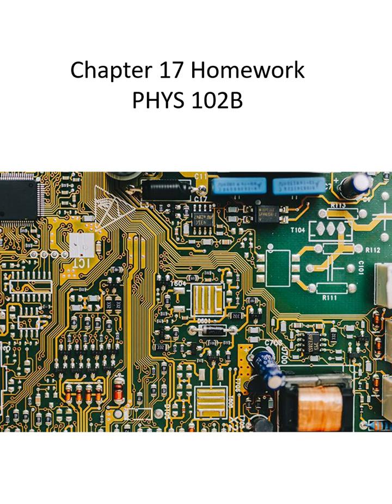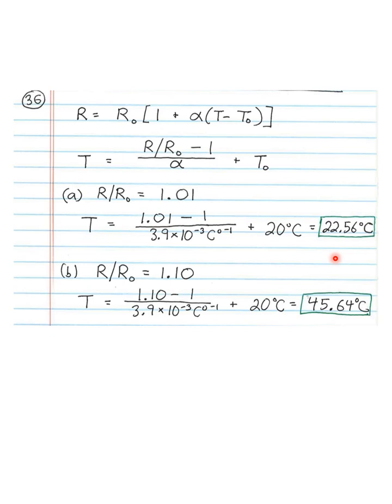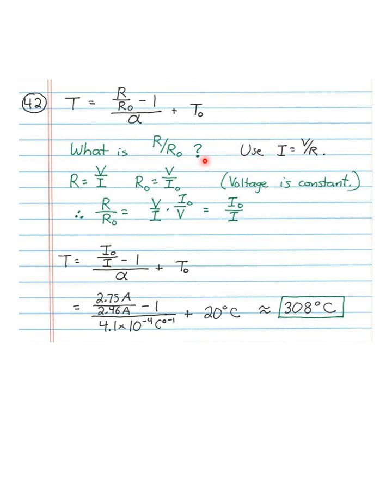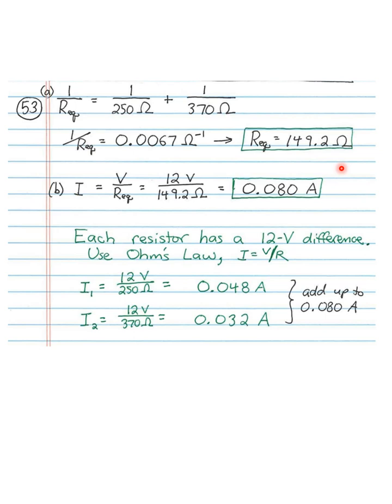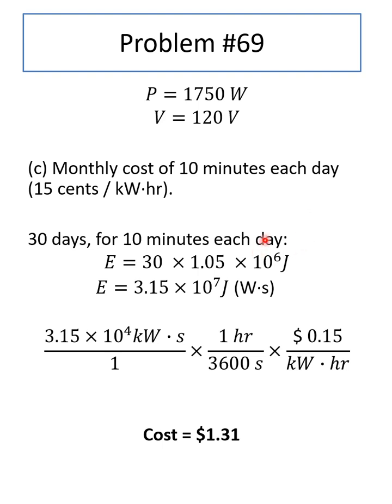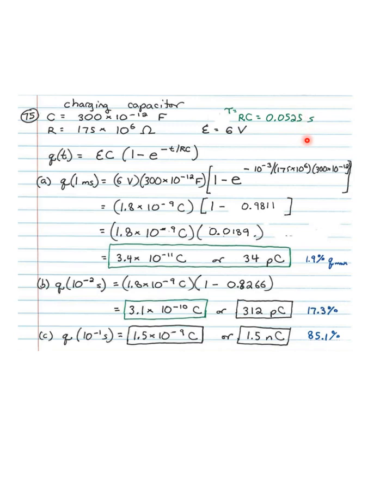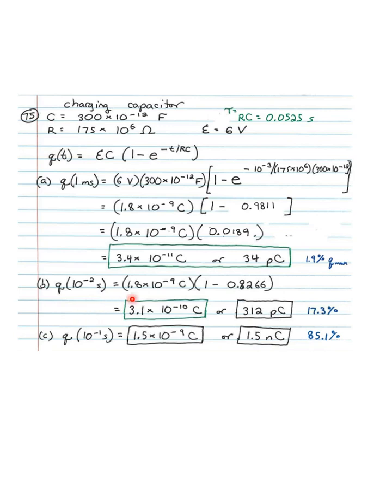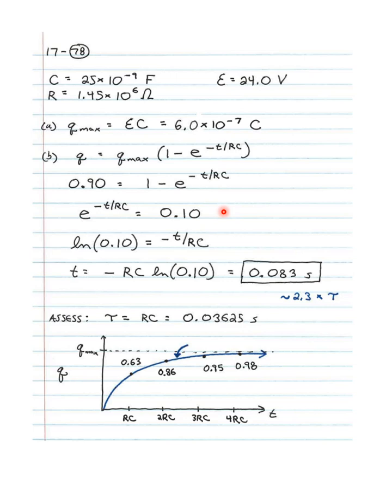PHYS 102B Chapter 17 Homework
PHYS 102B Chapter 17 Homework solutions. Porterville College, Professor Jon Satko.